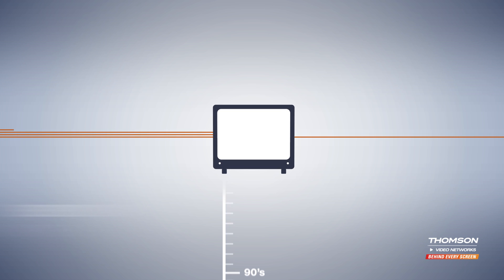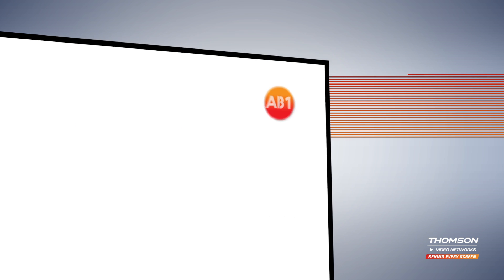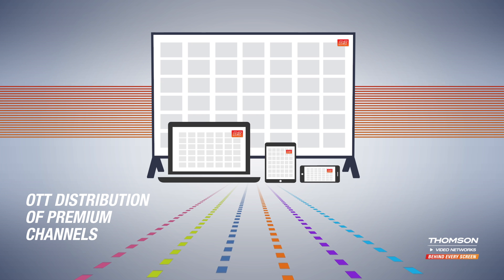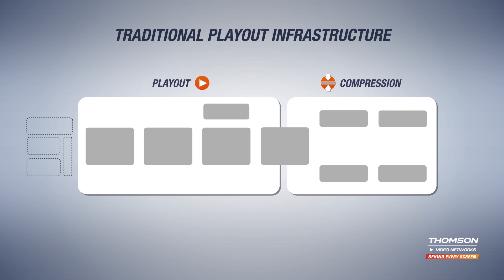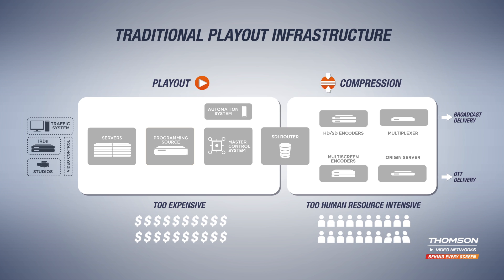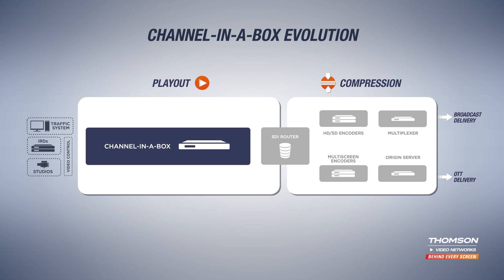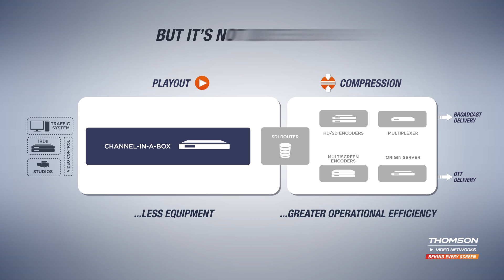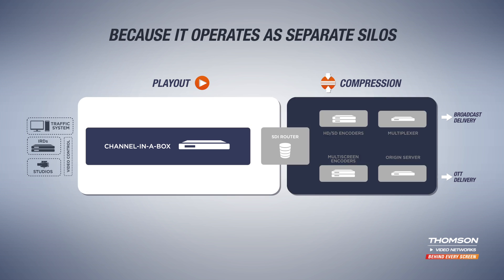FUZE-1 Playout System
FUZE-1 Playout System is a completely new approach that integrates the traditional playout functions of a channel in a box (CiaB) with premium-quality encoding and transcoding for broadcast and OTT delivery.